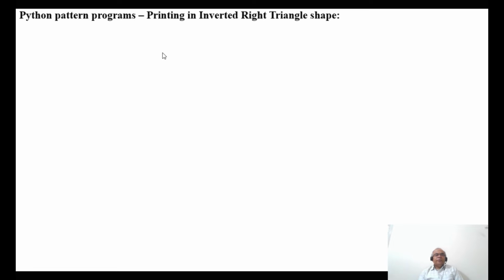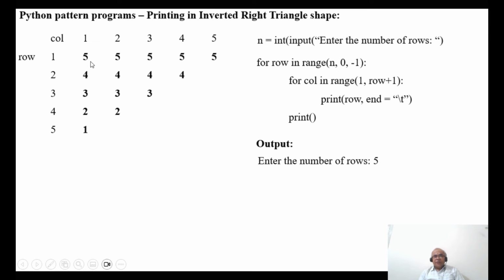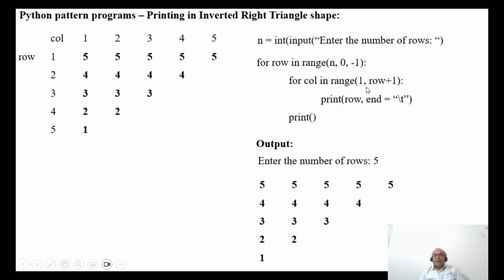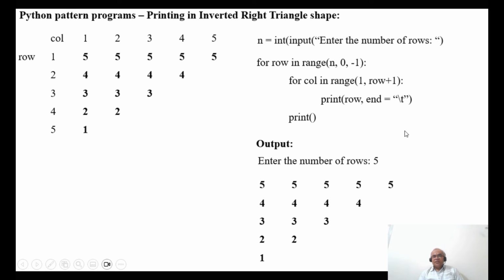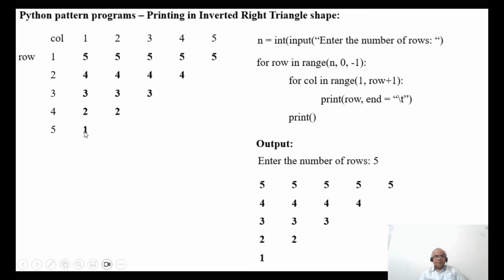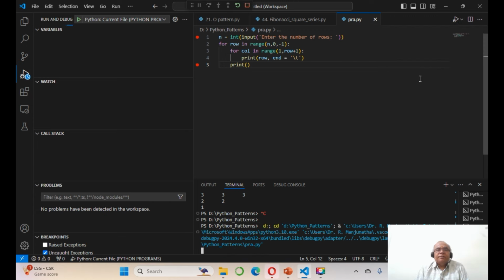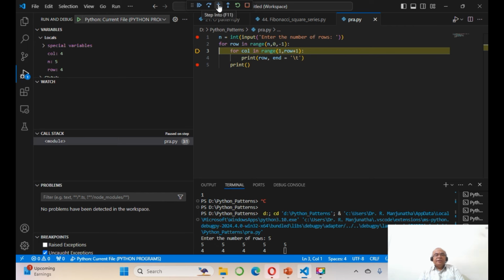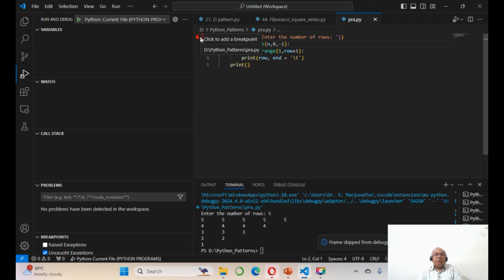24 Pattern printing inverted right triangle shape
Pattern printing inverted right triangle shape